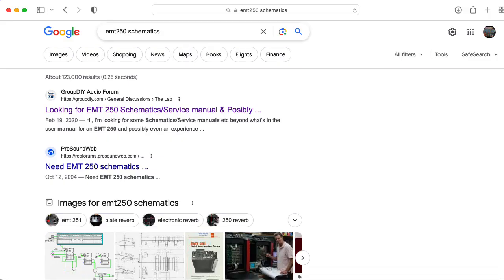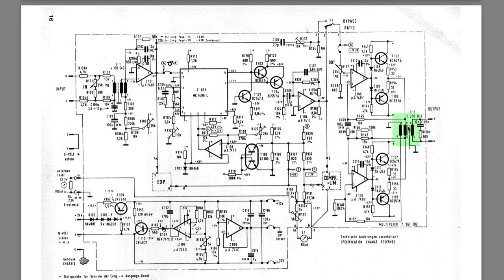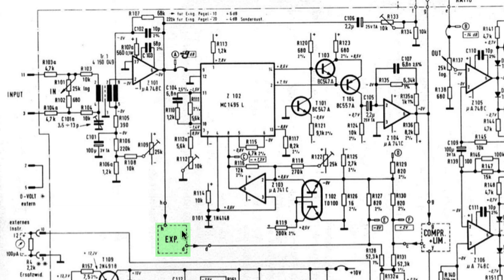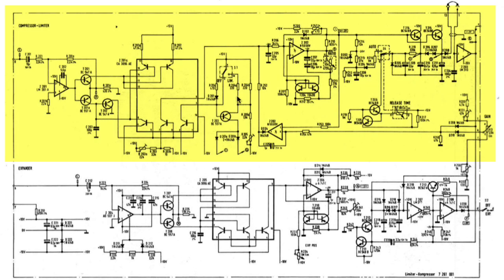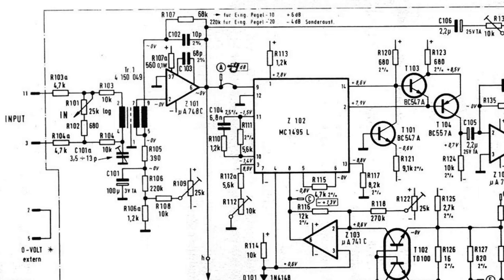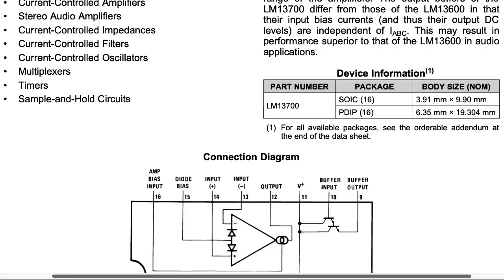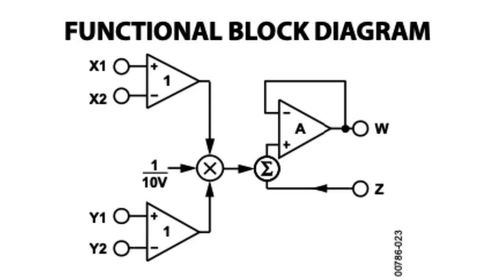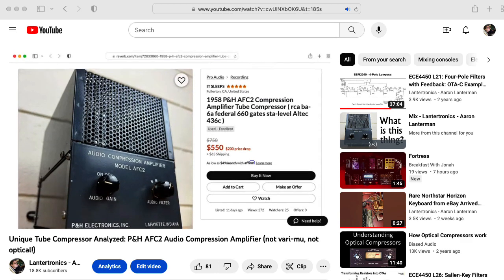EMT 261 Compressor/Limiter Circuit Analysis (never seen THIS chip used in a compressor before)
0:00 -- Introduction
0:23 -- Input & output stages
0:43 -- Sidechains
1:43 -- 4-quadrant multiplier
2:43 -- Have you seen this?